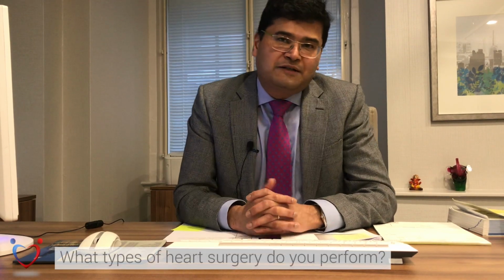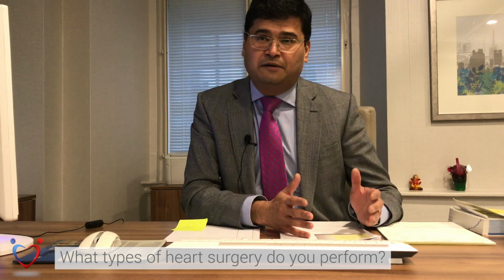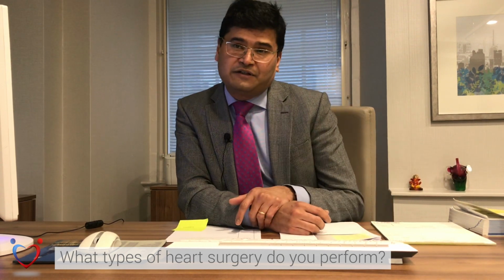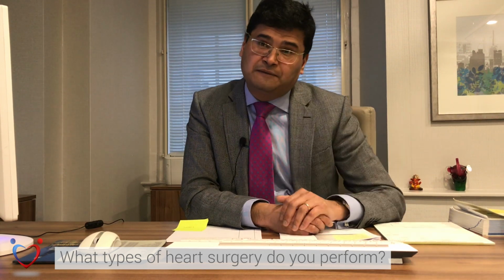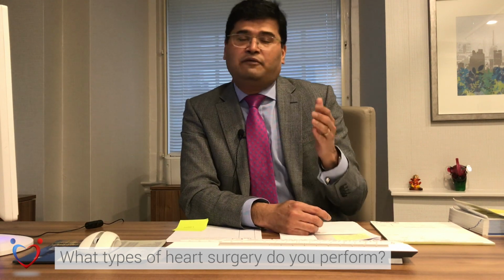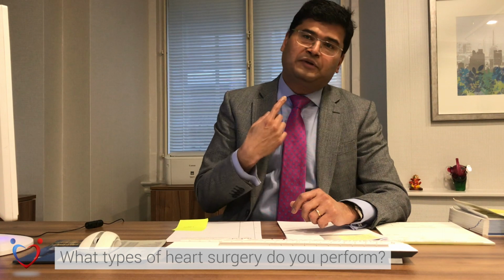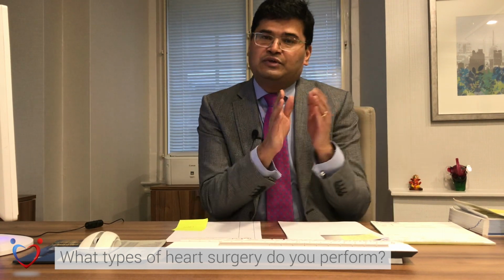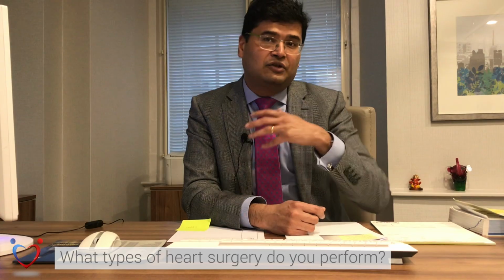What are the different types of cardiac surgery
Ranjit Deshpande talking cardiac surgery